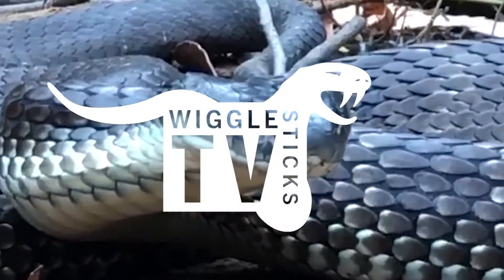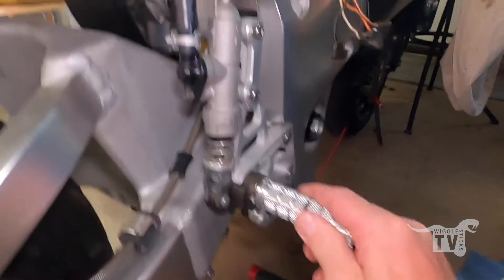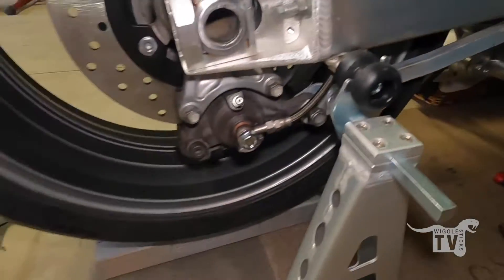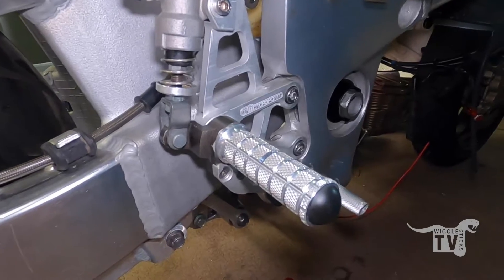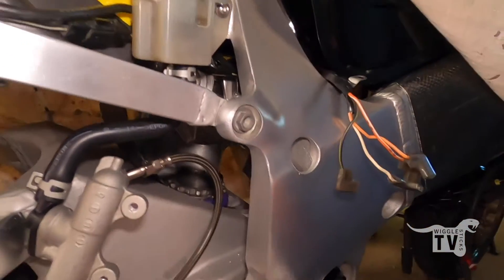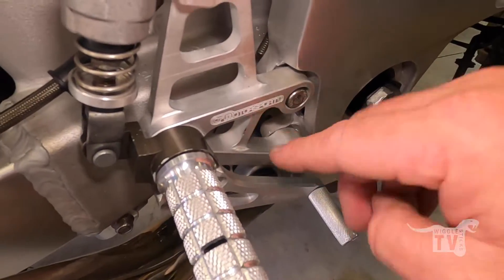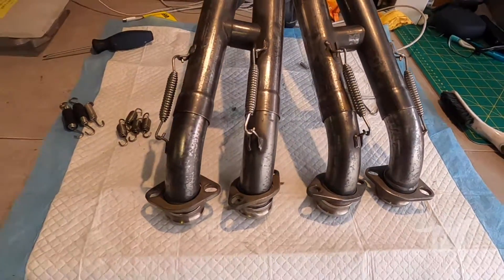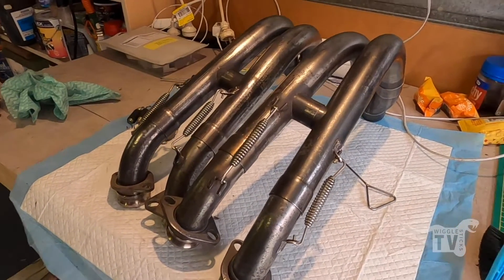1996 GSXR 750 SRAD Track Bike EP: 22 - Installing the rear brake & headers.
In this episode I finish installing the rear brakes and run into a little problem. I also get around to finishing off the exhaust system.

This project came about when I came into a box of 1996 GSXR 750 parts, rather than sell them on the inter webs I have decided to clean them all up, put them together to create a sweet track bike, might even end up racing in the PreModern super bike class.